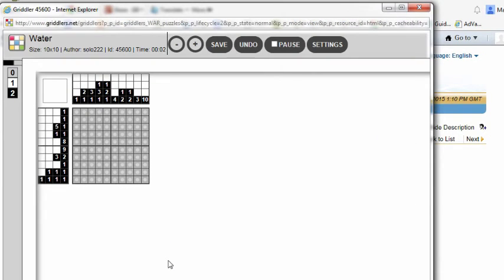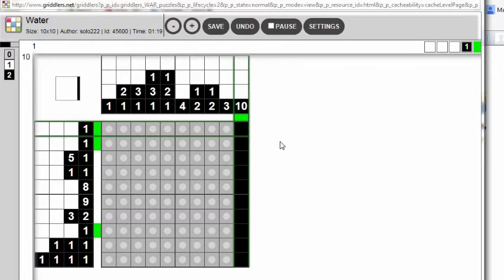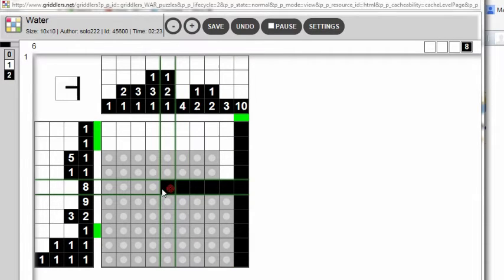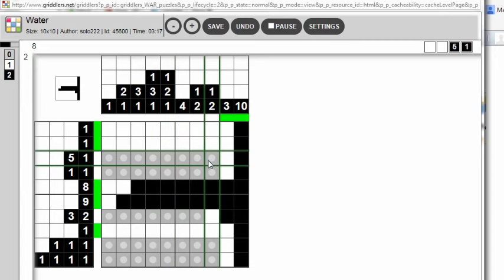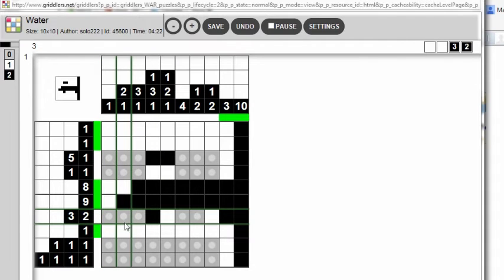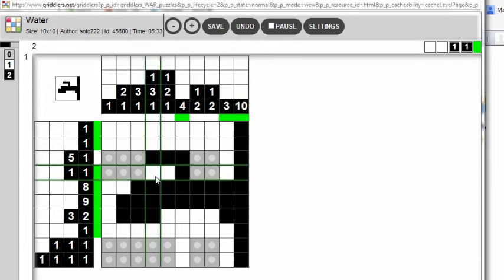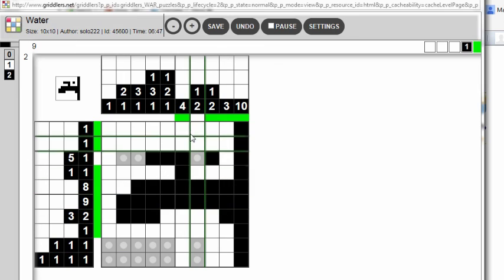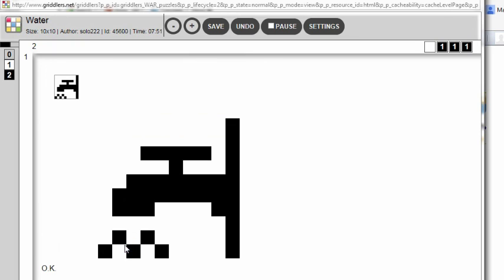How to solve 10x10 griddlers black and white puzzle (Picross, Nonongrams, Hanjie)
Learn how to solve 10X10 B&W Griddlers puzzle.
Learn the basic puzzle rules and solution techniques.

The biggest stock of online Griddlers puzzles and one of the biggest logic puzzles website. is free of charge.

Griddlers puzzles also known as Nonograms, Picross, Hanjie, Pic-a-Pix, Link-a-Pix, Japanese Crossword, igridd, Malované krížovky, Logimage, Zakódovaný obrázek, שחור ופתור.

Griddlers.net is the best place for those who enjoy brain teasers and logic games.

Dozens of thousands of people from all over the world visit Griddlers.net daily and enjoy solving a huge variety of Griddlers puzzles – B&W Puzzles, Color and Triangle Puzzles, Multi Griddlers Puzzles, whose solving present beautiful artwork.

and enjoy your Brain workout!